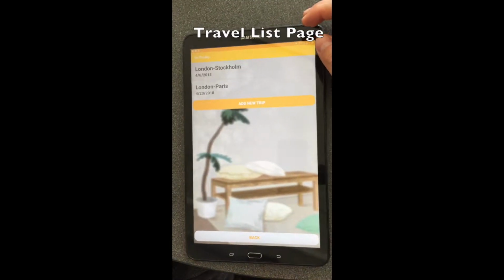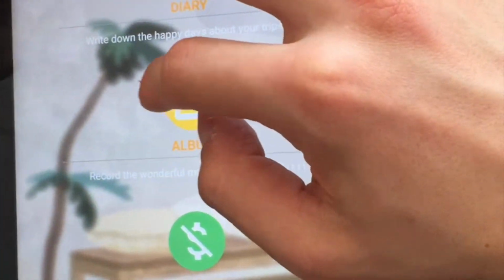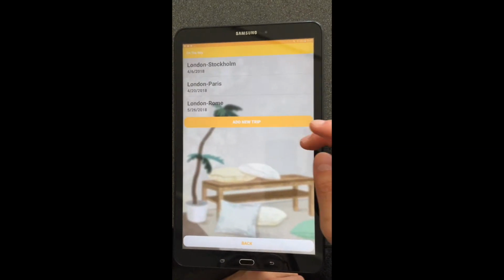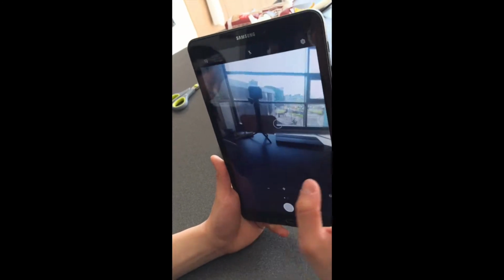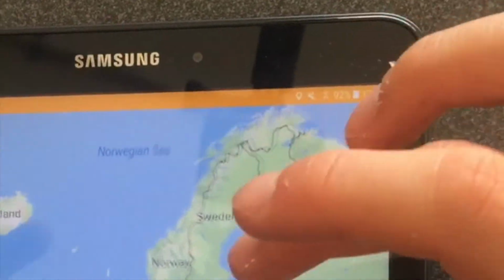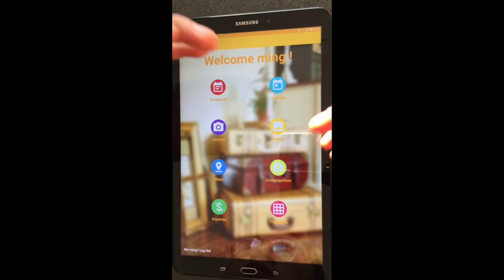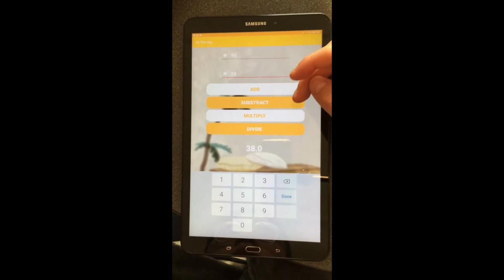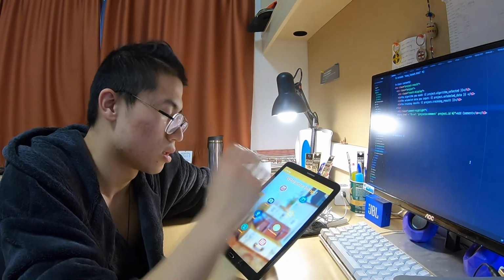Coursework for CN6211 Mobile Application Development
Application Name: On The Way
Developer: Mingzhao, Mingzhou, Ning
Functions:
 - Create your own travel list
 - Write your travel diary
 - Record your travel budget
 - Upload your travel pictures
 - Embedded Calendar, Calculator, Maps, Camera, Currency
   Converter